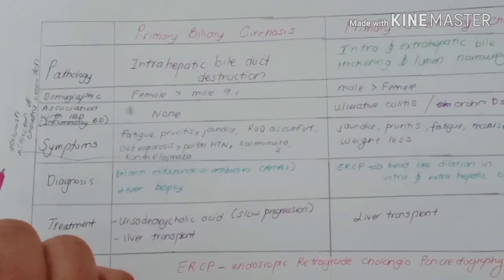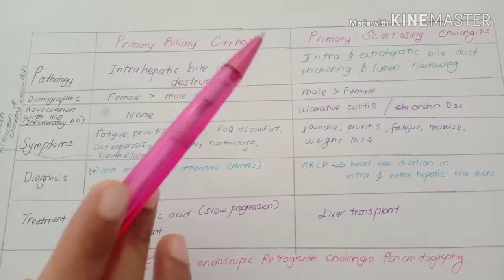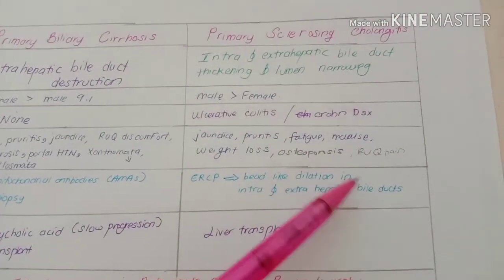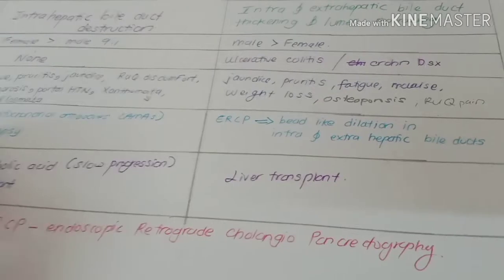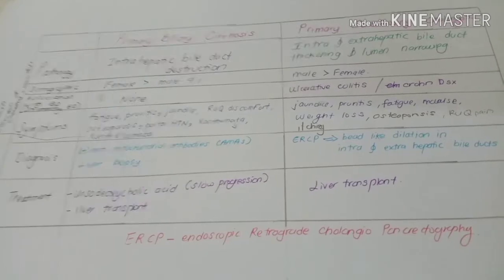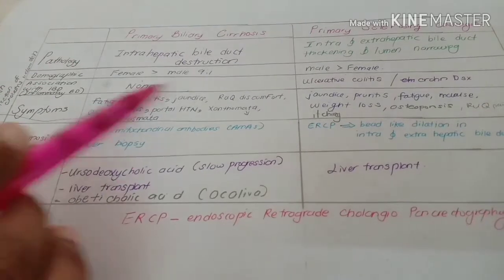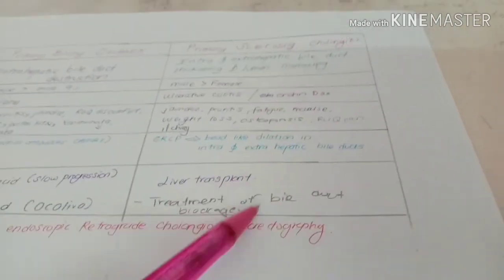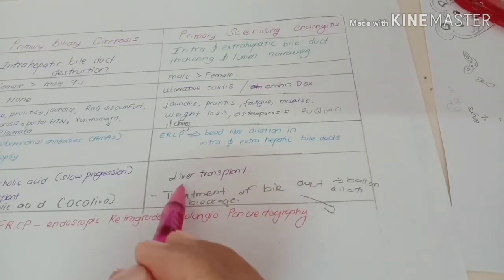Primary biliary cirrhosis VS Primary sclerosing cholengitis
Comment your doubts and suggestions in the comment section. For notes of our channel please visit our facebook page.